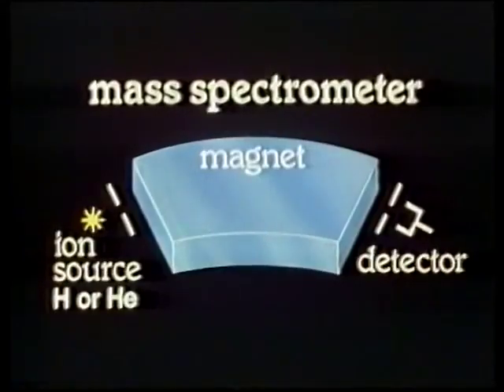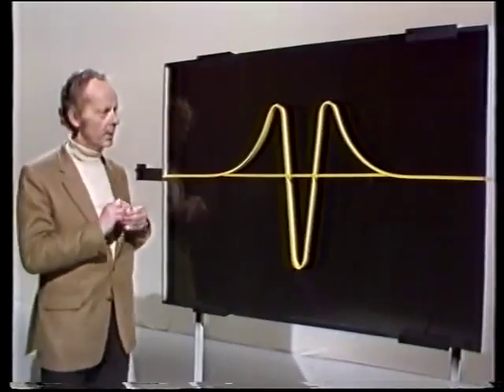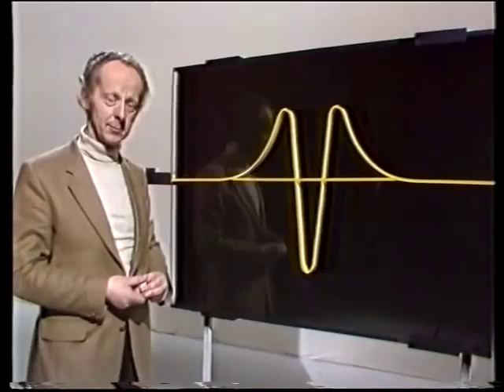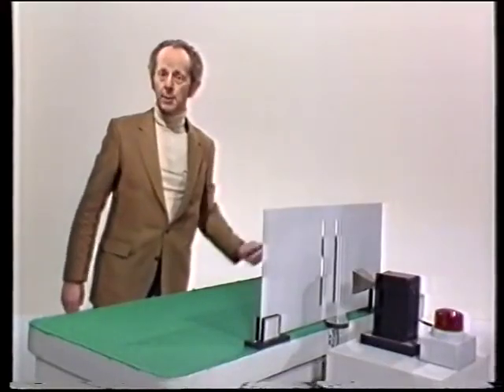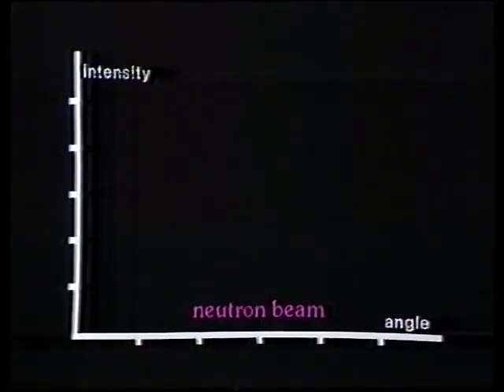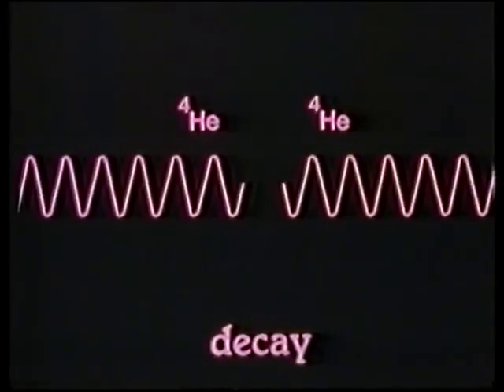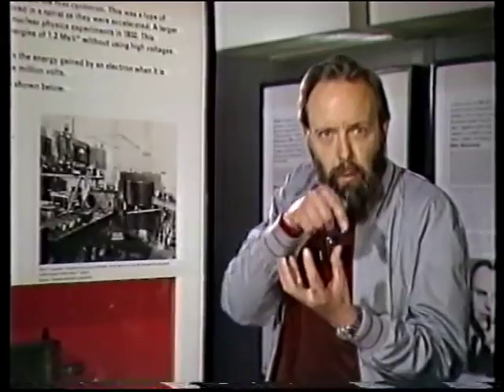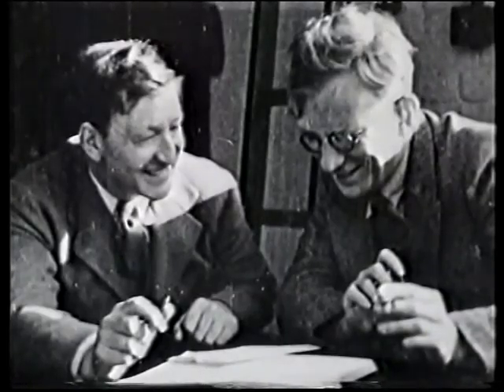OU course S256 (Matter in the Universe) Ep 4 of 8 Nuclear Tunnelling (1984)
Open University (OU) course S256 (Matter in the Universe) Ep 4 of 8 Nuclear Tunnelling (1984)